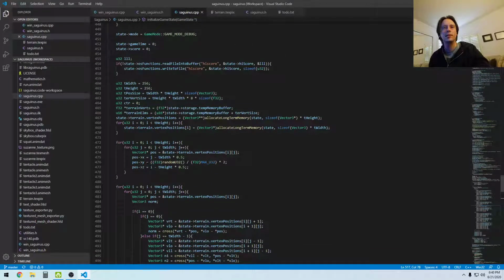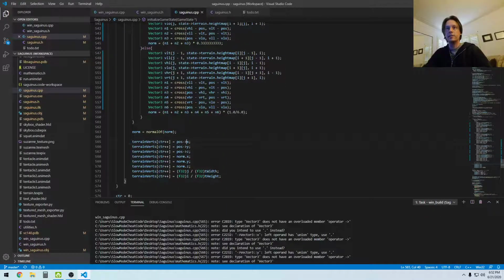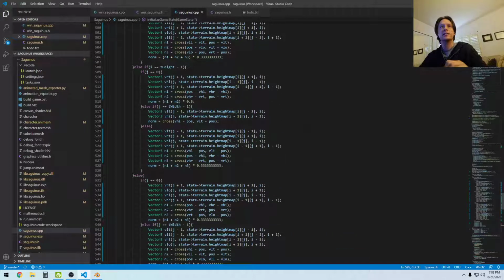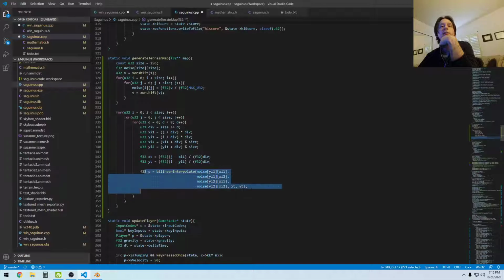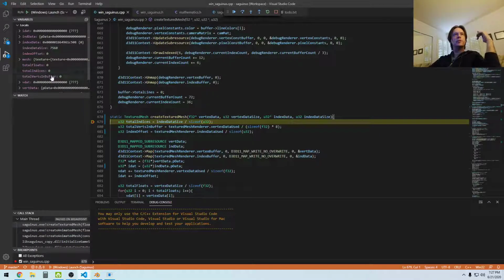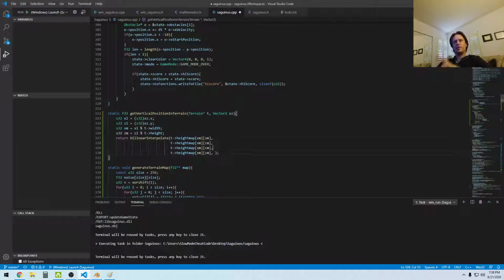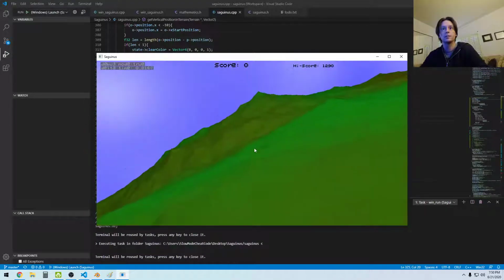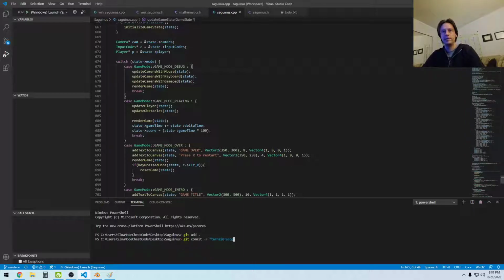Saguinus Development Part 58 (unedited) | Making Terrain Look Prettier